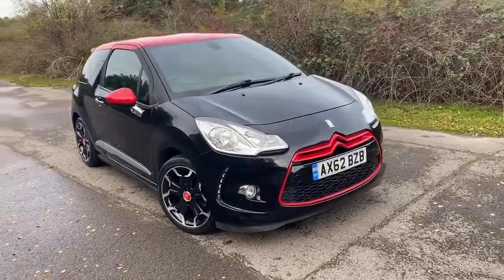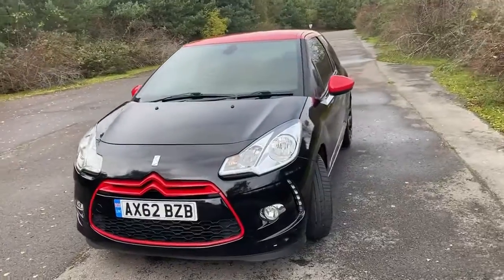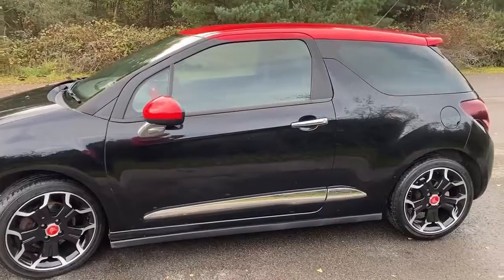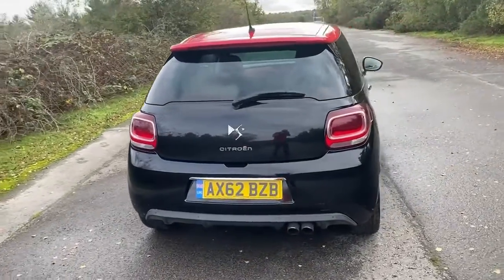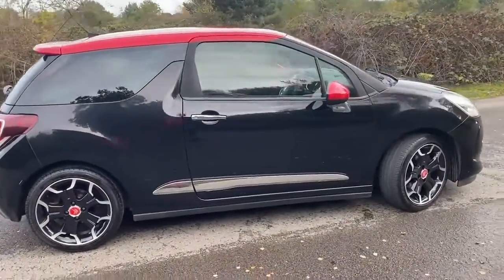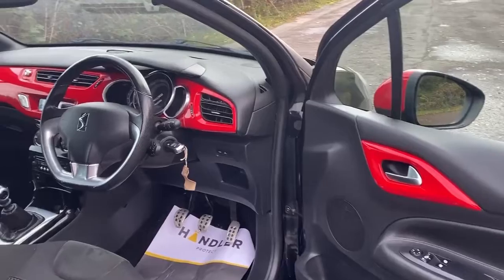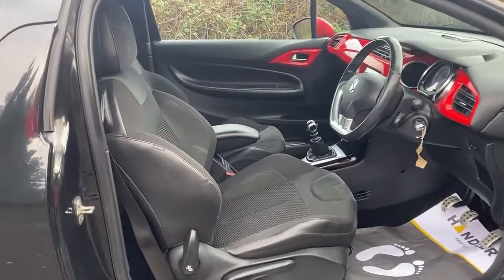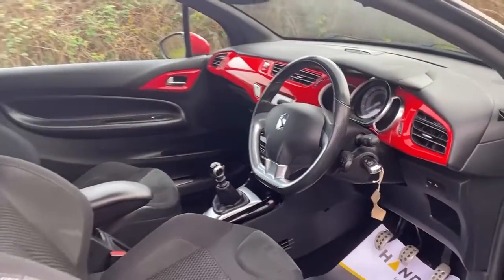AX62BZB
Sales Video